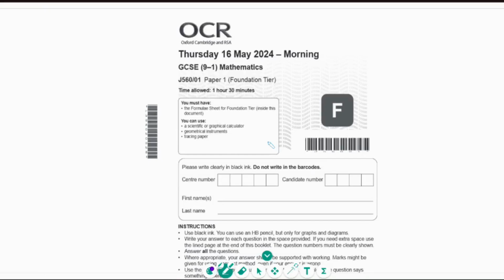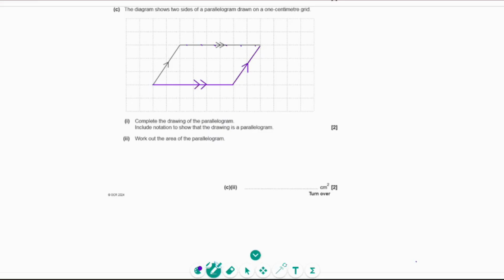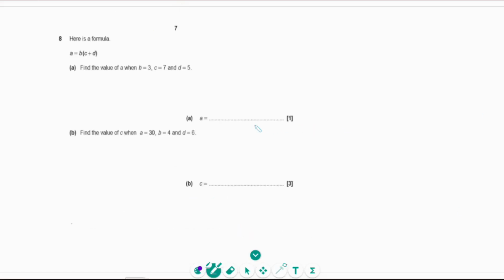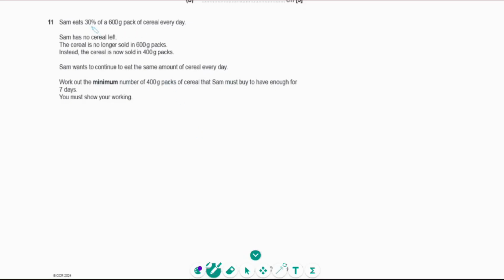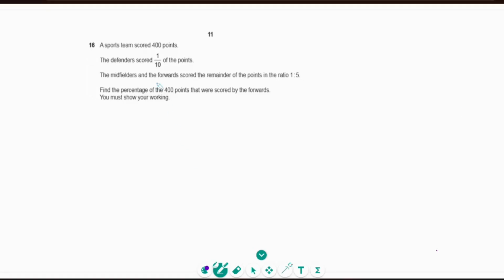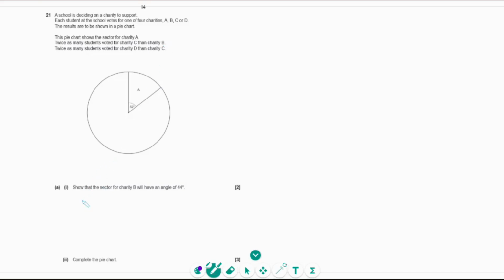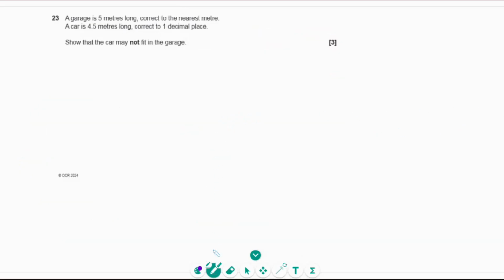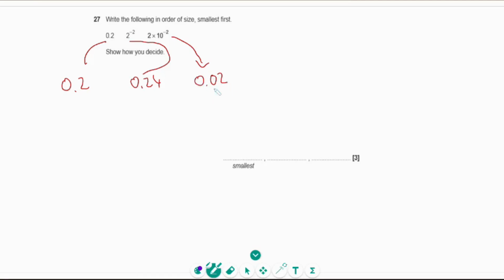OCR Paper 1 June 2024 Calculator Foundation Maths